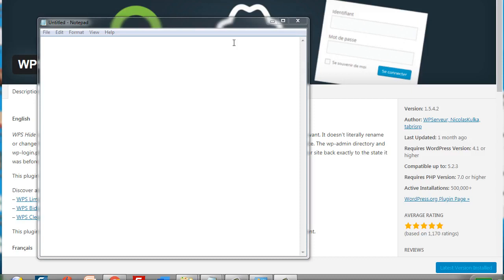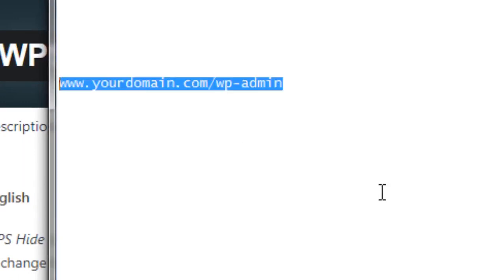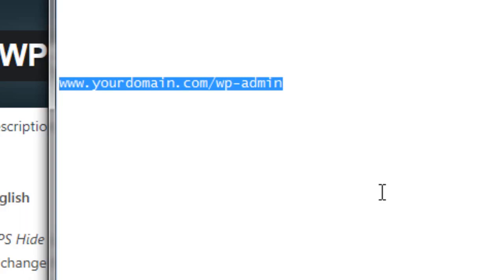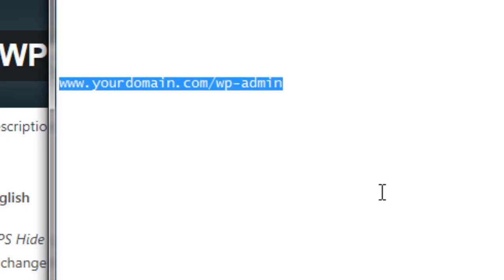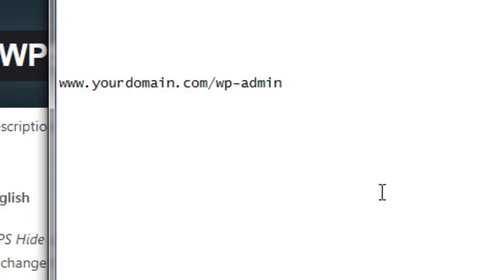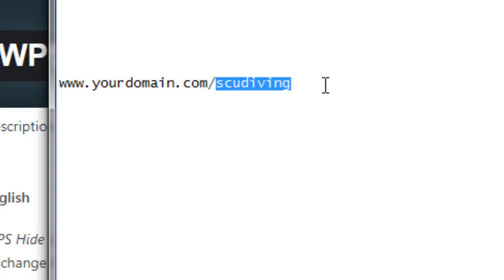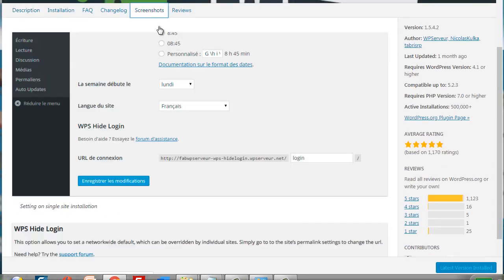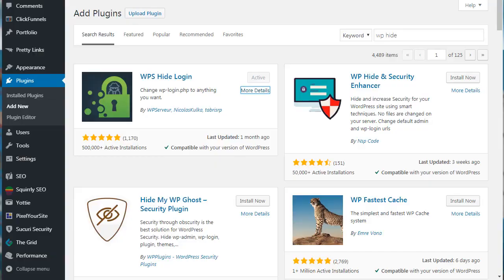Get highly income from WP Security -Part4(Protect WP-Admin)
This is about Earn More than 5k In A Day With This WP Security Video Course, this series help you understand how to secure and protect your valuable WordPress site.

MY GEARS
➡️web cam:-)